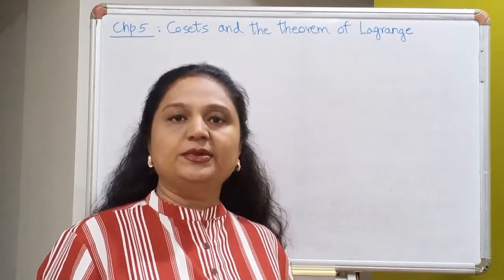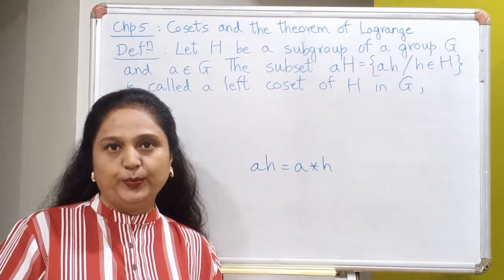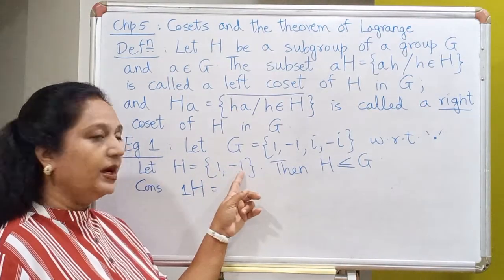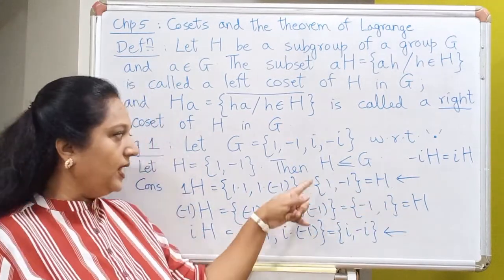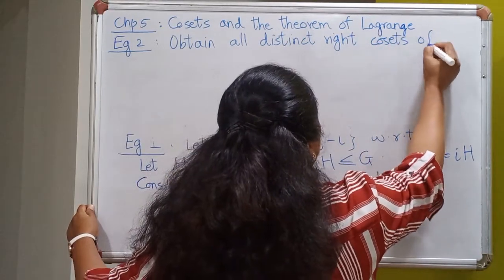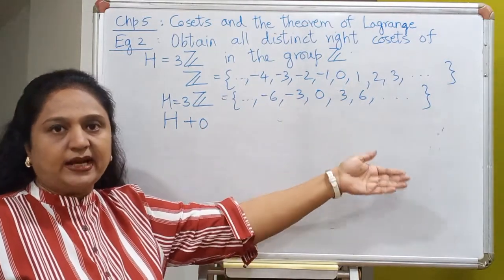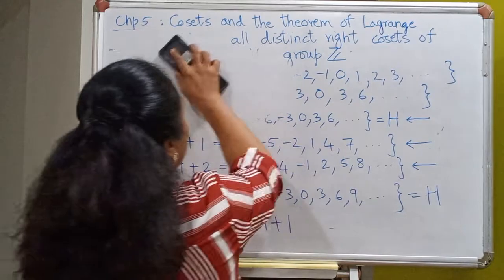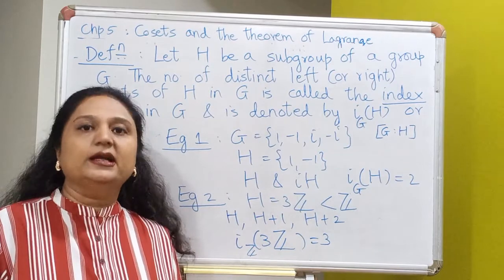Defintion of Coset and Examples - Chapter 5 - Lecture 1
In this video we define left and right cosets of a subgroup in a group. We also look at a few examples to understand what left and right cosets look like in both cases when the group operation is multiplicative and additive. We also define index of a subgroup H in a group G as the number of distinct left (or right) cosets of H in G.